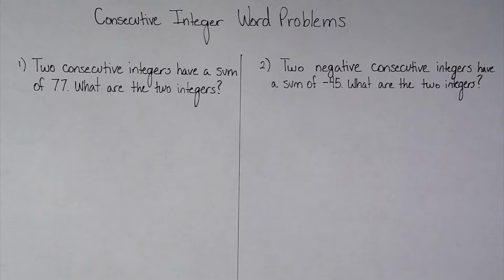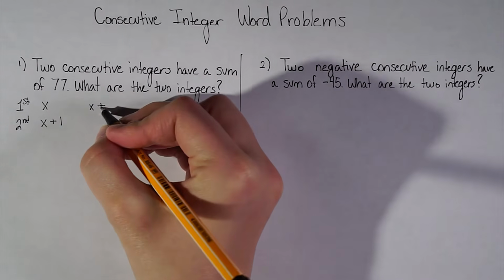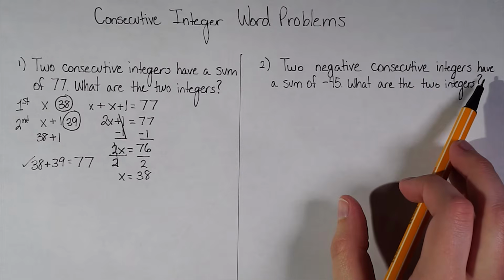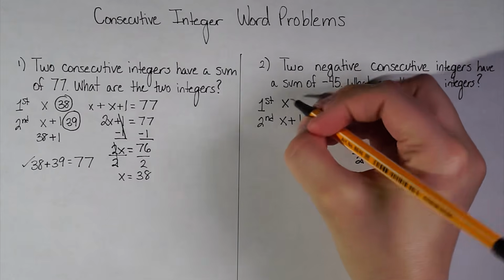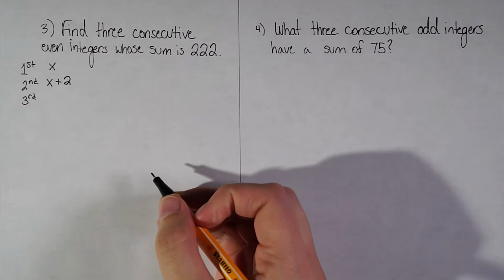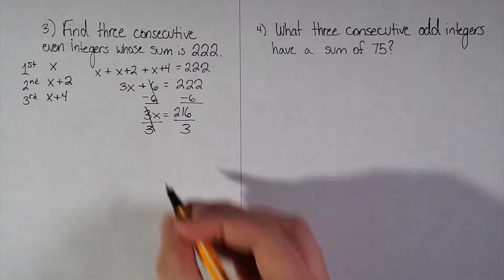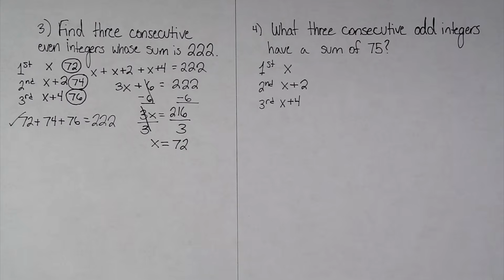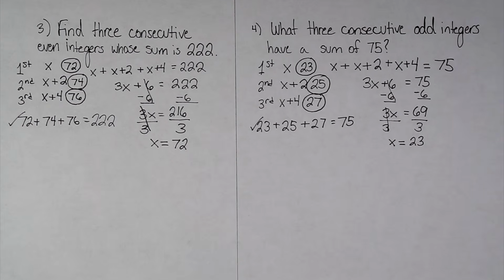Basic Consecutive Integer Word Problems